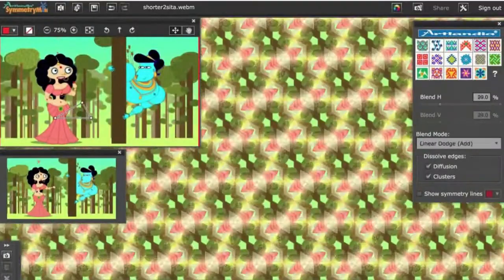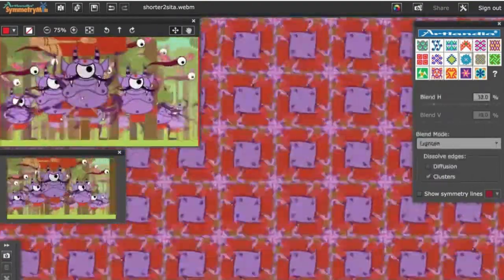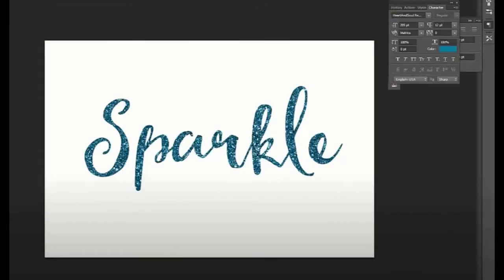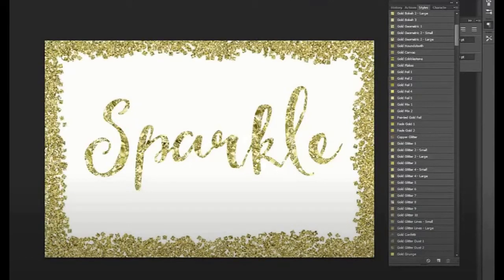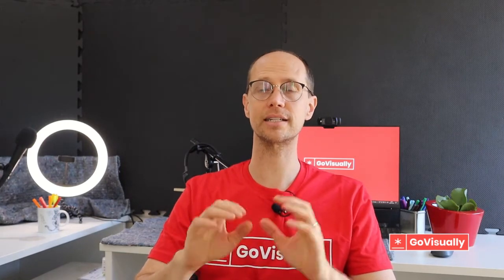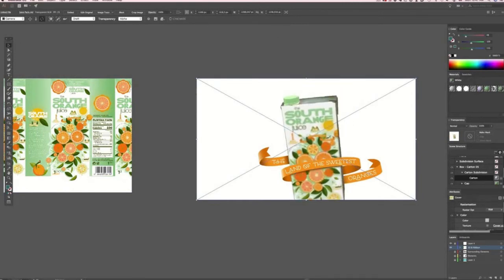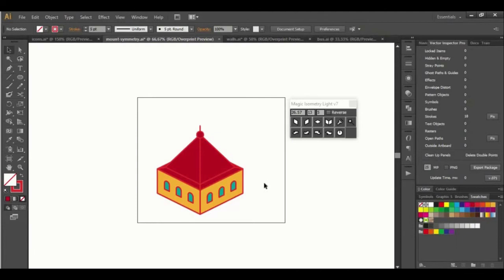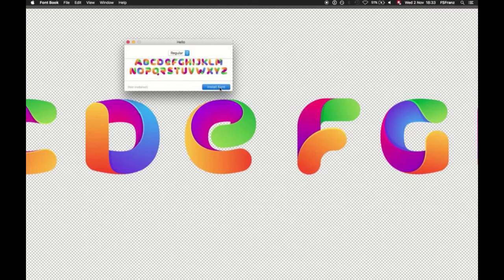9 Adobe Illustrator Plugins for Designers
Even though Adobe Illustrator is a popular and powerful tool, it doesn't always have everything that you need for your project. There are a few features and additions that are not available on the base program.

But fortunately, here is when Adobe Illustrator plugins come in handy.

Here is our choice of the 9 best Adobe Illustrator plugins that can help bring your game up and improve your design.

GoVisually is the #1 online proofing software to get visual feedback on Designs, PDFs & Video content. Try GoVisually today if you're someone who works with designs and videos, and looking to improve your review workflow.